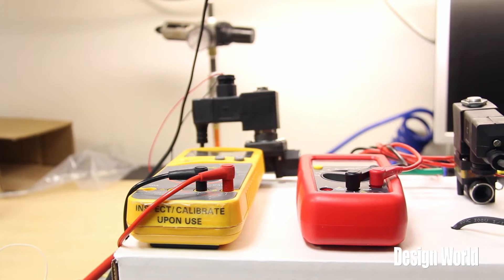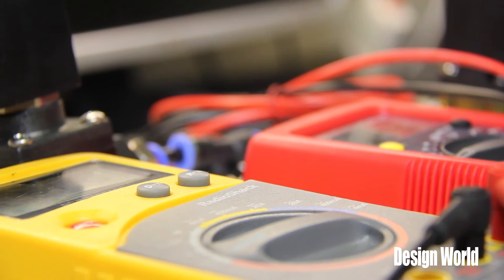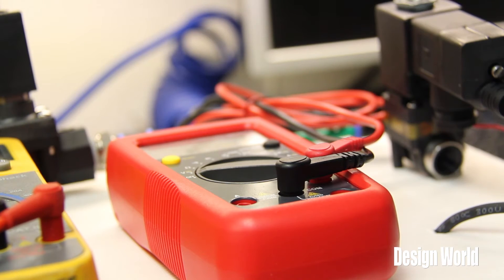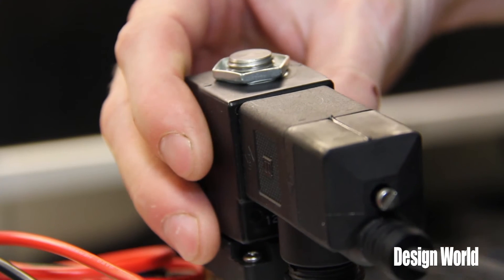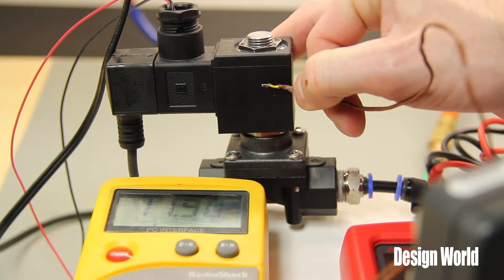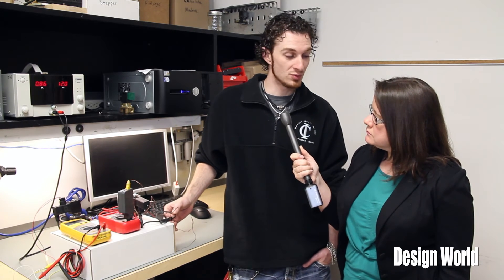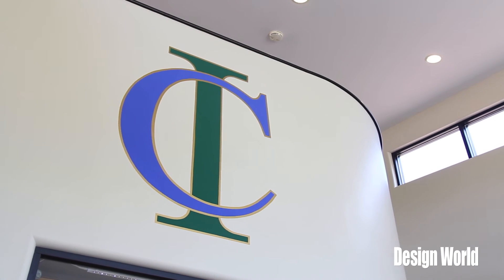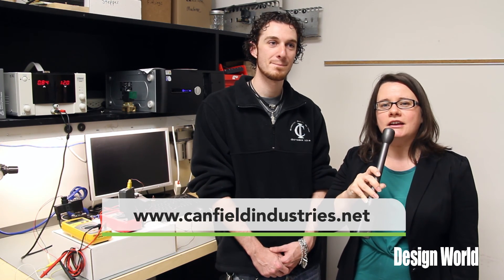Solenoid valve drivers increase life by more than 30%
During a recent visit to Canfield Industries, Design World's Mary Gannon talked with John Piscitelli about the company's Micro Solenoid Valve Drivers, which help increase valve life by 30 to 35%. An inline connection plugs into a solenoid valve, allowing the user to run at whatever voltage is required. With a rapid on and off function, it allows the coils to run much cooler, longer and helps provide more accurate readings depending on the application.